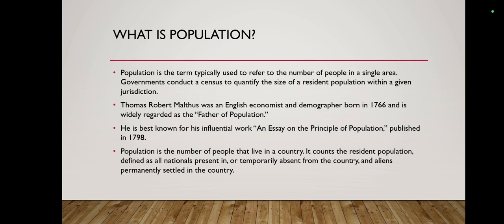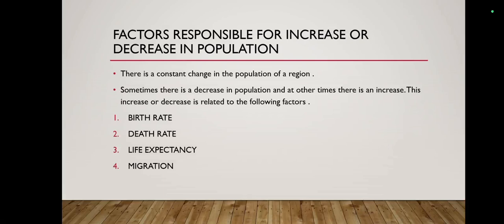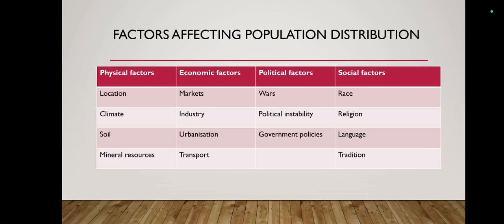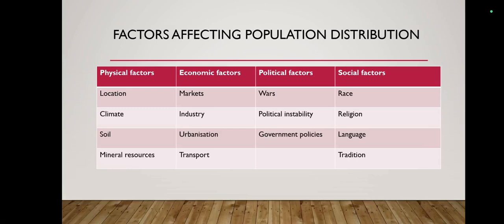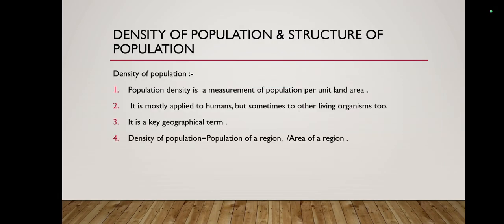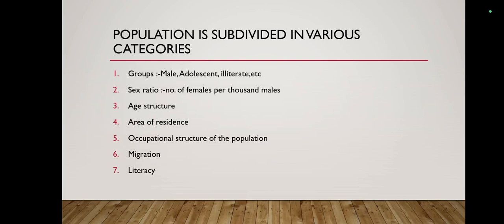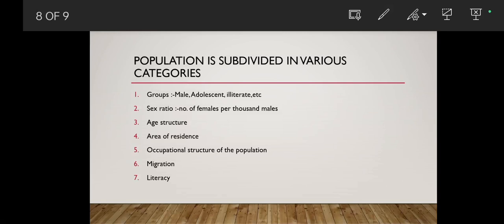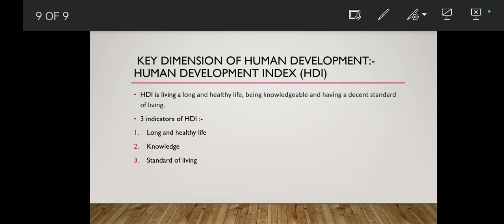STD 8:- Population